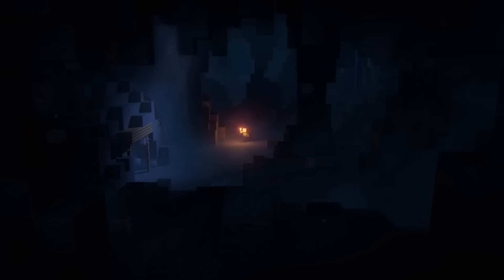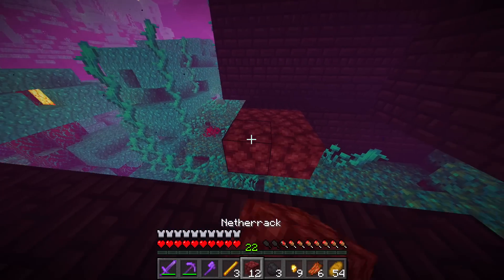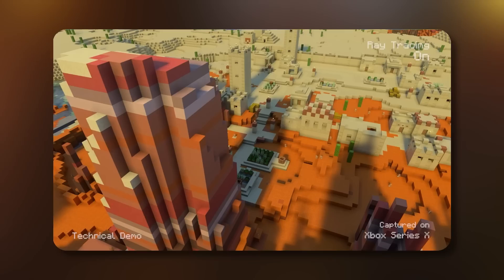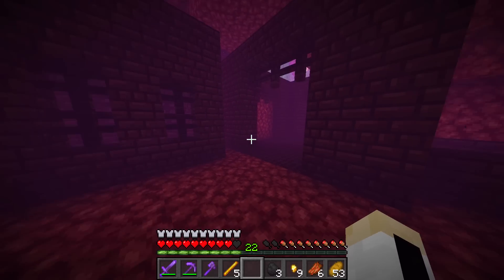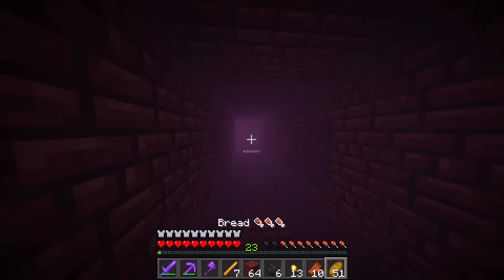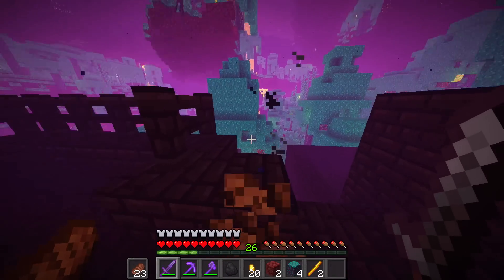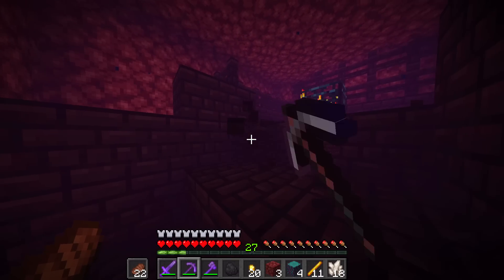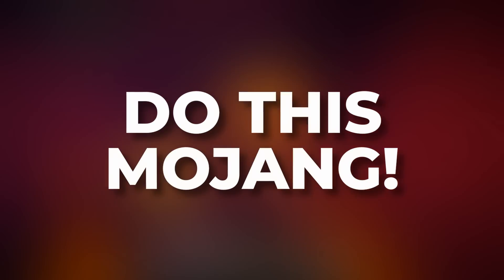THE NEXT GENERATION OF MINECRAFT JUST LEAKED! | Minecraft 1.20 News & Speculation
In this video I am going to be talking about some new Minecraft 1.20 update leaks surrounding a graphics overhaul, the release of the sniffer, and so much more.

Time Stamps:
0:00 - Introduction
0:33 - New Minecraft graphics update leaks
2:44 - The Sniffer found in the Minecraft files
4:17 - Minecraft RTX leaked for consoles
5:03 - Should you believe these Minecraft leaks?
6:36 - Summary & my thoughts
7:49 - Outro